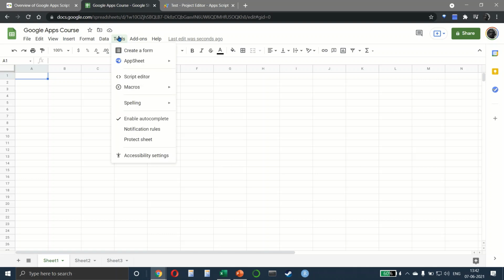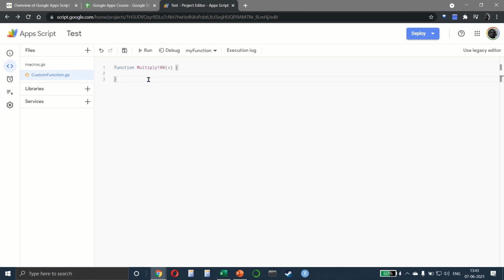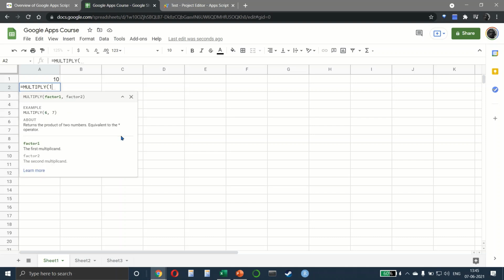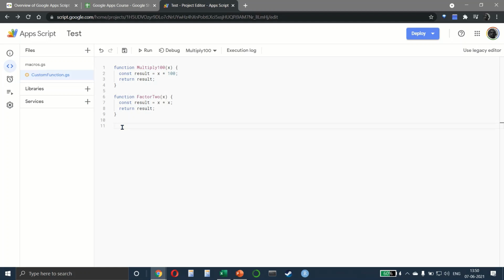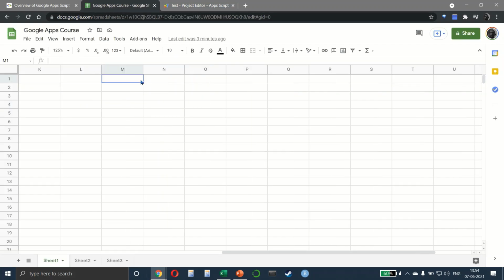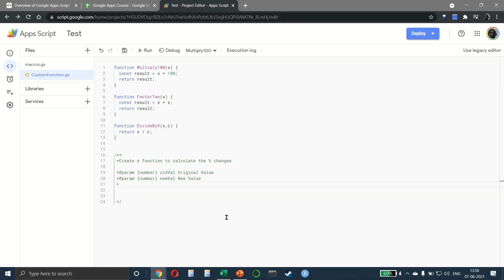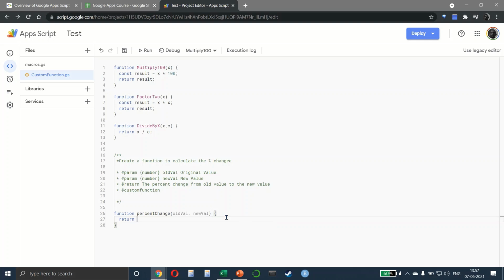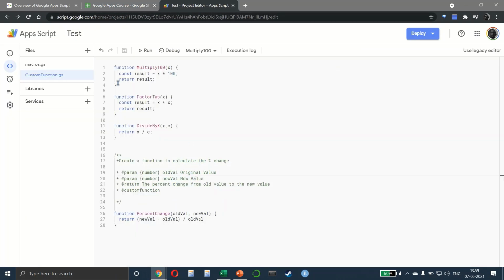004 CUSTOM FUNCTIONS